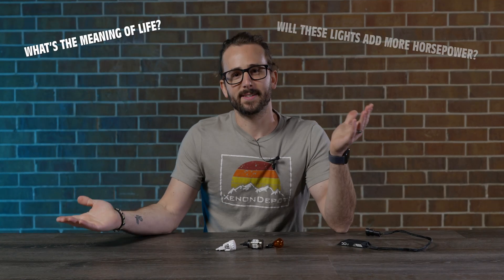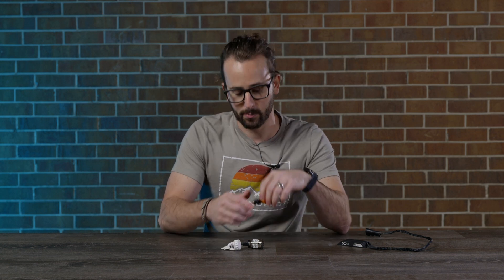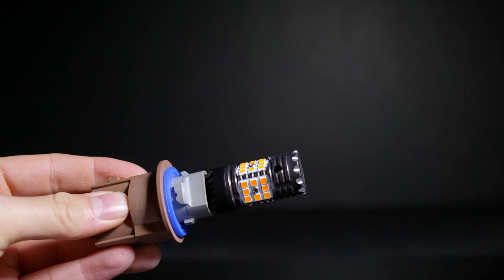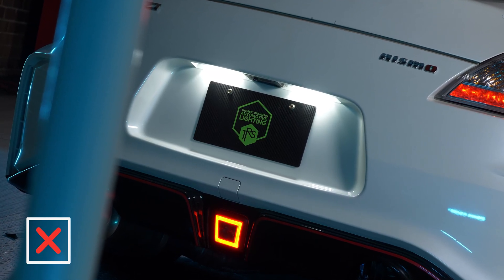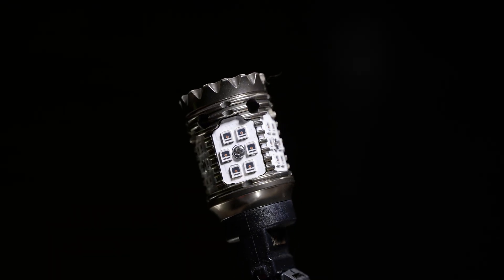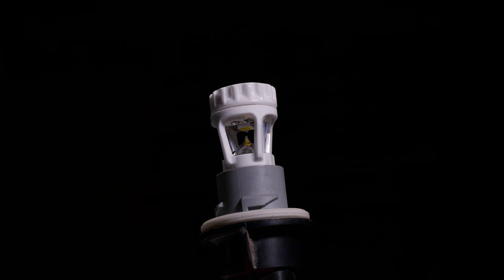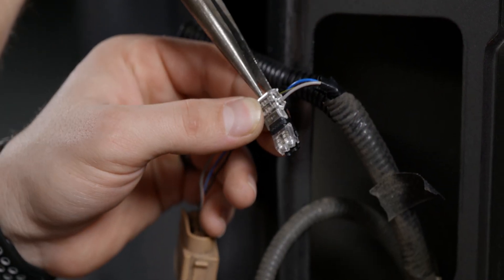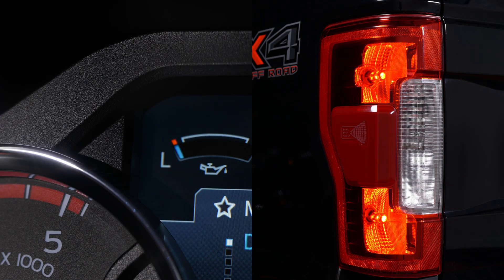TRS TECH TIPS: What Are Resistors & Why You Need Them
In this video, we will be going over resistors! When it comes to upgrading your turn signal bulbs to LED, most LED bulbs on the market will require a resistor to be installed in order to trick the vehicle into thinking that an incandescent bulb is installed. TRSMatt will be going over the details as to what a resistor is, how to install them, and tell you exactly why they are needed.

00:00 - Intro
00:20 - Why do you need resistors
01:36 - LED turn signals bulb options
02:43 - Resistor installation
03:34 - Outro